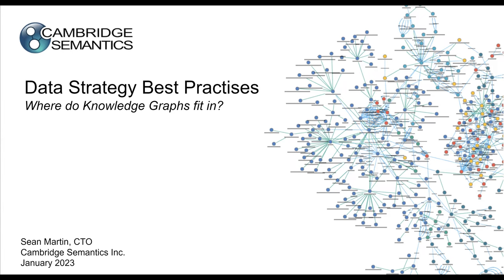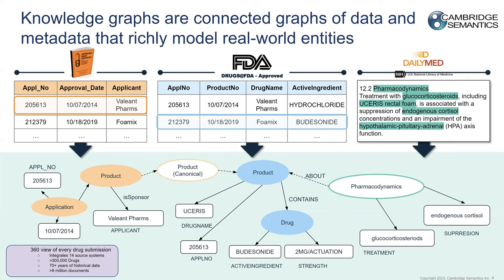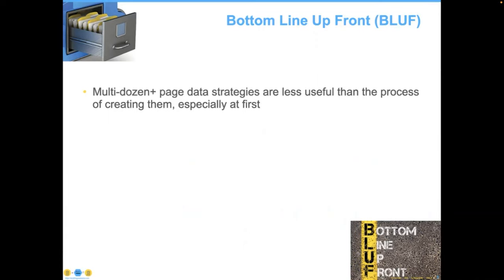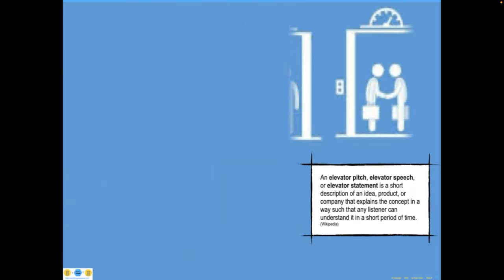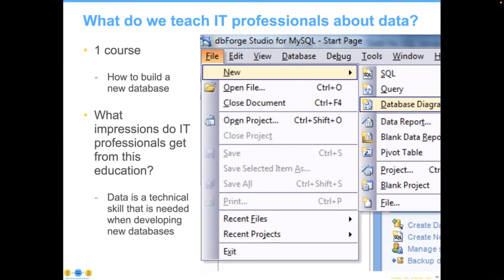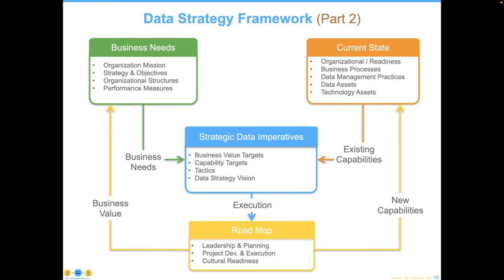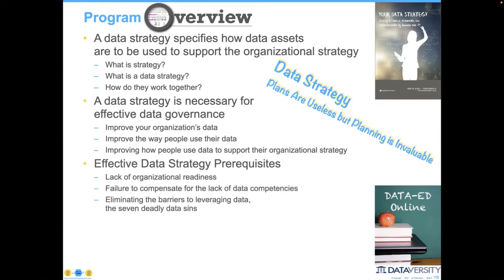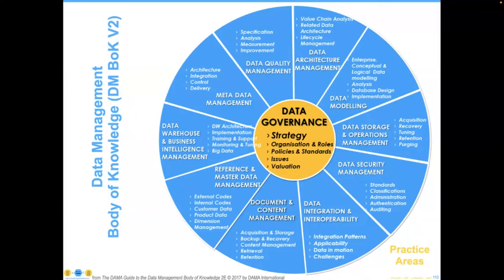Data-Ed Online: Data Strategy Best Practices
Too often I hear the question “Can you help me with our data strategy?” Unfortunately, for most, this is the wrong request because it focuses on the least valuable component: the data strategy itself. A more useful request is: “Can you help me apply data strategically?” Yes, at early maturity phases the process of developing strategic thinking about data is more important than the actual product! Trying to write a good (must less perfect) data strategy on the first attempt is generally not productive –particularly given the widespread acceptance of Mike Tyson’s truism: “Everybody has a plan until they get punched in the face.” This program refocuses efforts on learning how to iteratively improve the way data is strategically applied. This will permit data-based strategy components to keep up with agile, evolving organizational strategies. It also contributes to three primary organizational data goals. Learn how to improve the following:

- Your organization’s data
- The way your people use data
- The way your people use data to achieve your organizational strategy

This will help in ways never imagined. Data are your sole non-depletable, non-degradable, durable strategic assets, and they are pervasively shared across every organizational area. Addressing existing challenges programmatically includes overcoming necessary but insufficient prerequisites and developing a disciplined, repeatable means of improving business objectives. This process (based on the theory of constraints) is where the strategic data work really occurs as organizations identify prioritized areas where better assets, literacy, and support (data strategy components) can help an organization better achieve specific strategic objectives. Then the process becomes lather, rinse, and repeat. Several complementary concepts are also covered, including:

- A cohesive argument for why data strategy is necessary for effective data governance
- An overview of prerequisites for effective strategic use of data strategy, as well as common pitfalls
- A repeatable process for identifying and removing data constraints
- The importance of balancing business operation and innovation